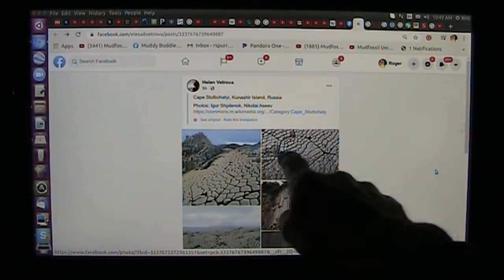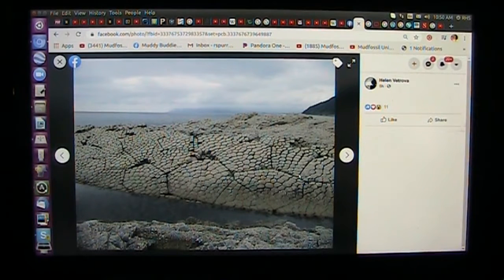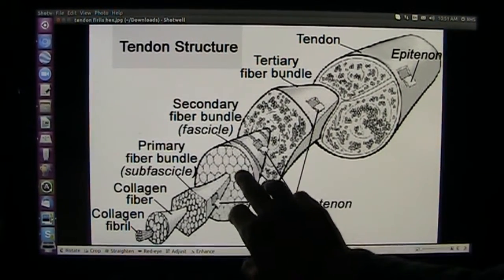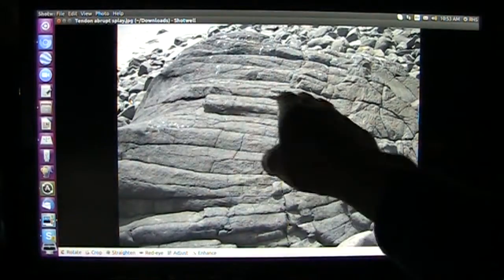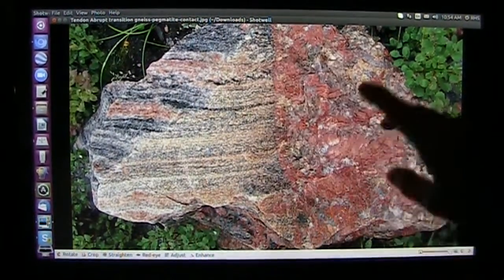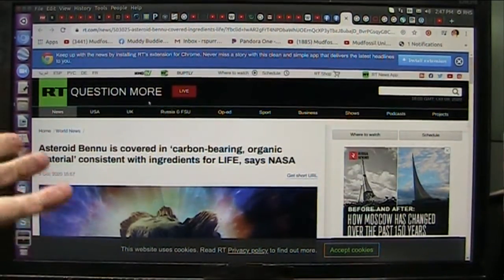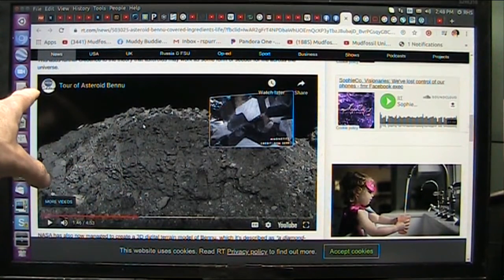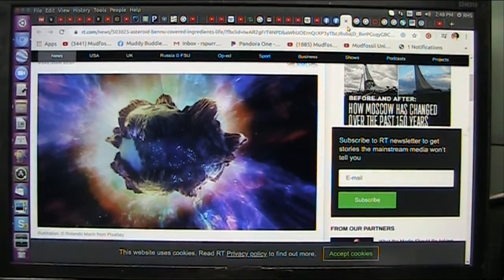Is Russian Science More Free Than USA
I live in the USA. "Home of the Free" and I do research that led to a whole new understanding of "Geology" and I have DNA and cat scans and anatomists and 100% proof of my claims since 2015 and not one Academic School or Scholar in the USA will address my DNA certified specimens of Giant Humans ... I am wondering if this research is allowed in Russia or China where they are NOT free.